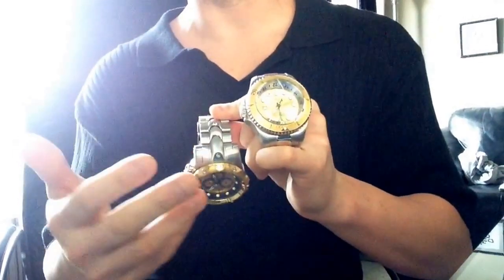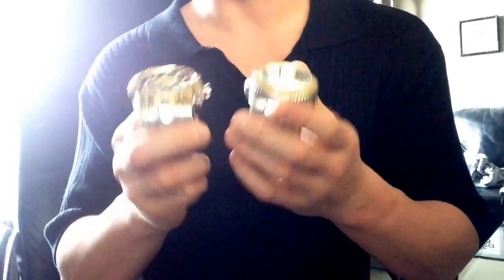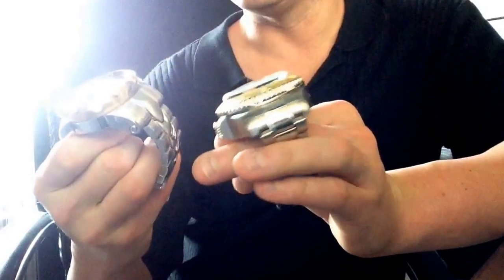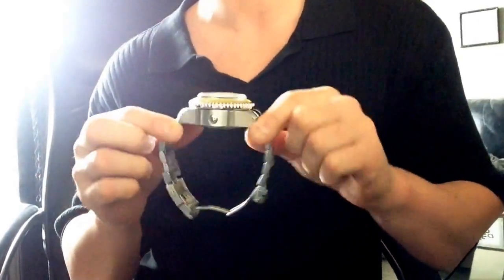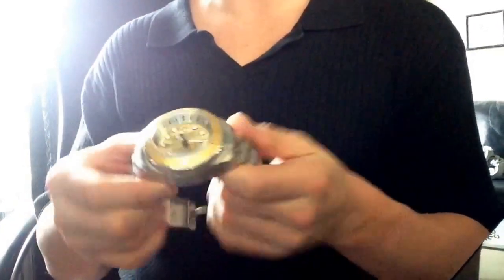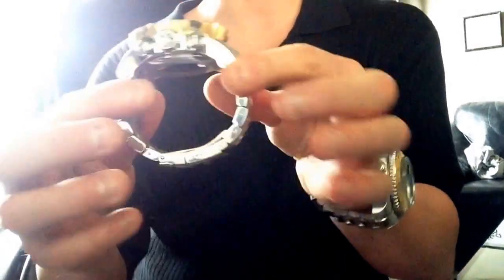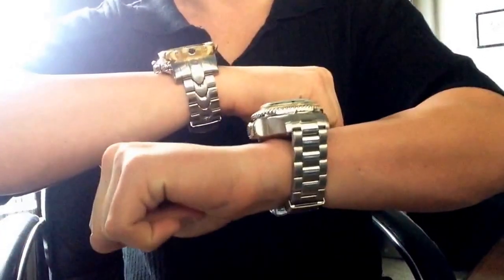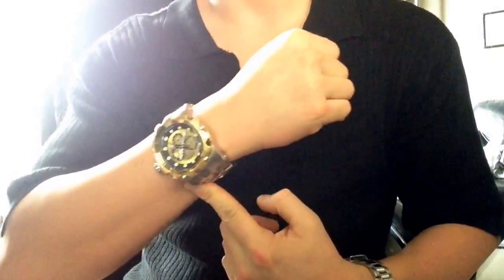Invicta Watches Review : Invicta Hydromax VS Invicta Venom II Watch